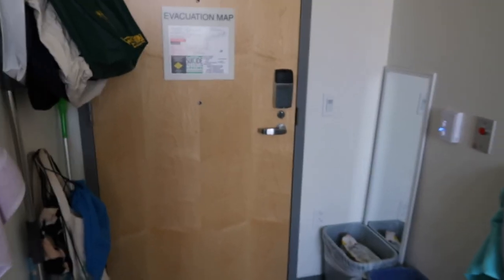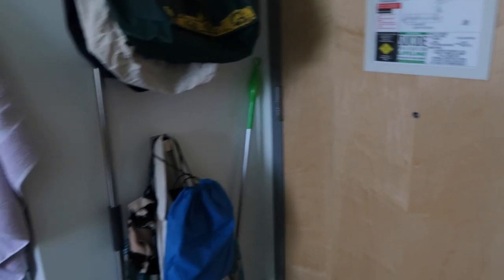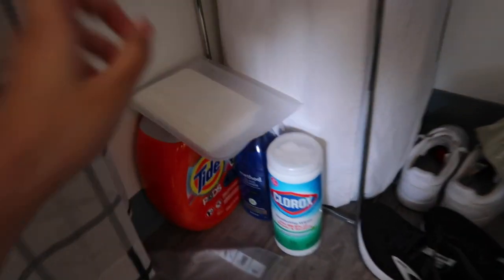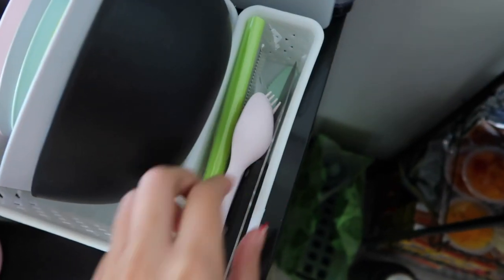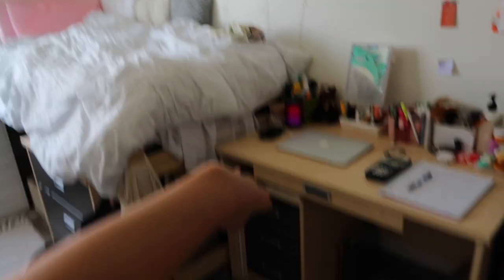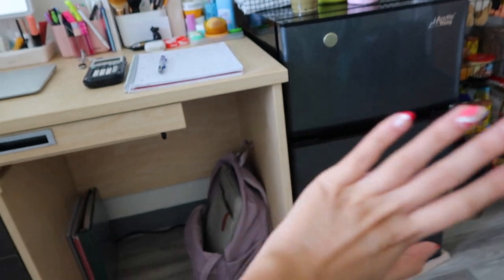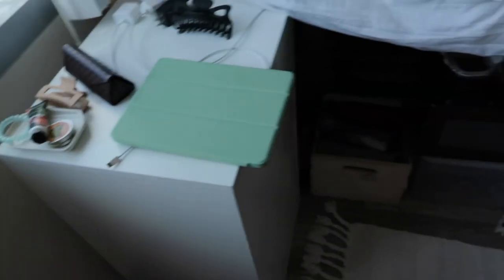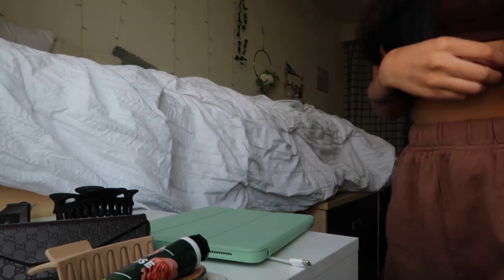Dorm Tour | Cal Poly Pomona NEW DORMS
Yay I finally filmed it. Here's my life compiled into half a room.

✨ Social✨
(I typically don't share or own many accounts but here we are)

Thank YOU so much for clicking and taking some of your time to watch this video! Every subscriber, comment, and like means the whole 🌎 to me❤️  I hope that you have a great rest of your day, week, month, year, and life❥